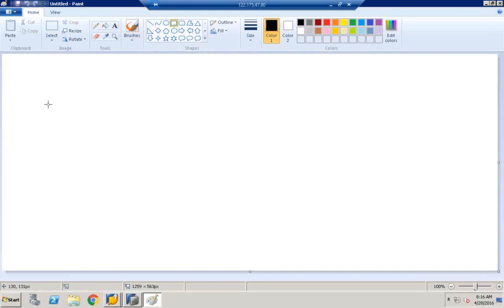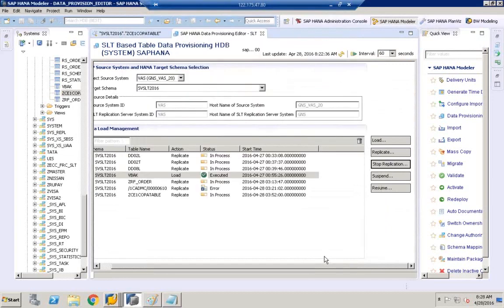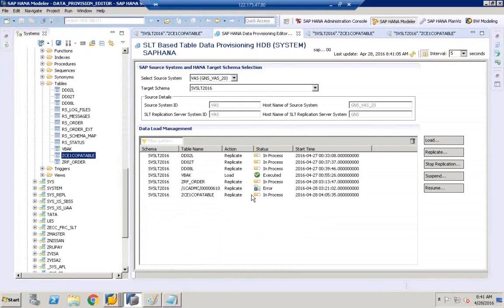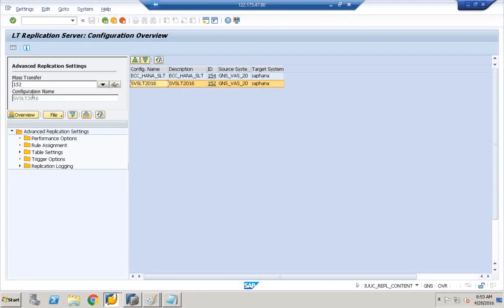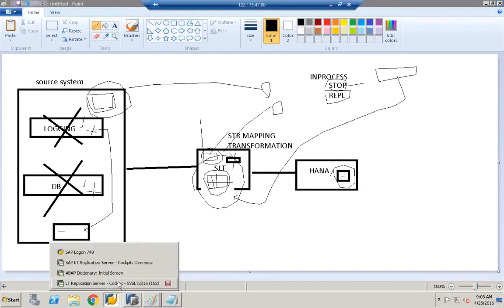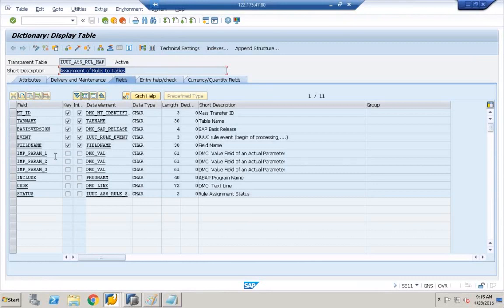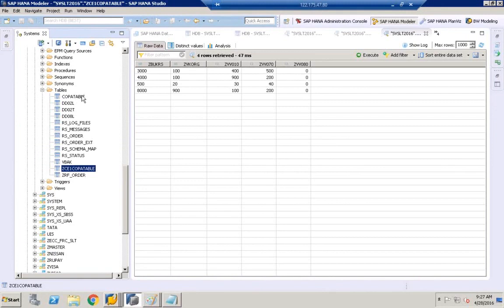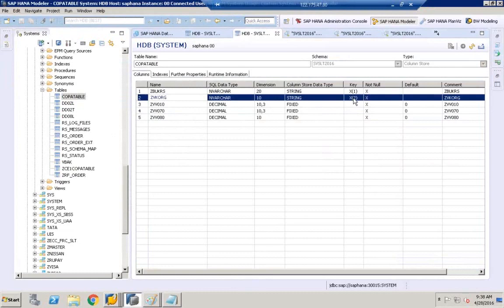22 Data Cleansing + Joins in BODS